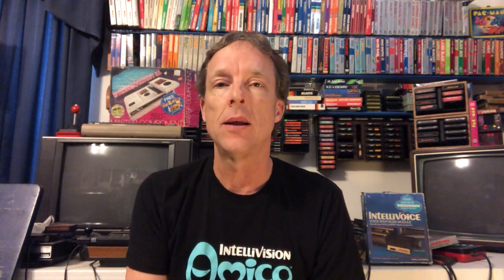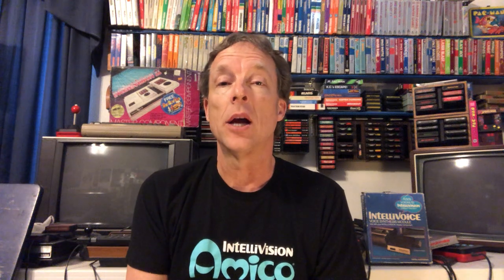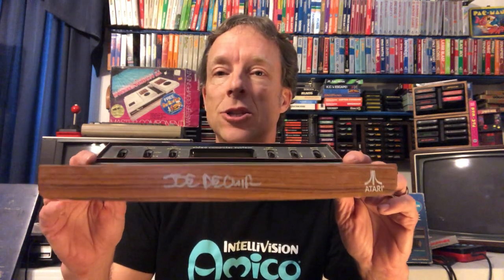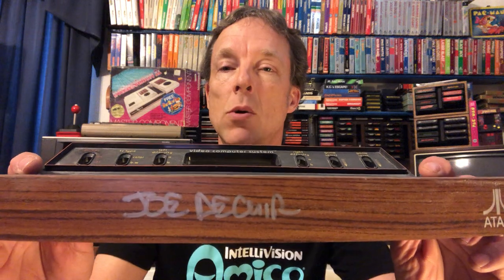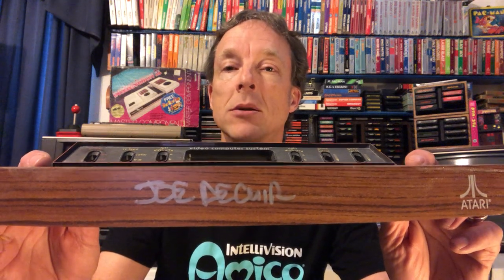Why I Pre-Ordered the Founders Edition of the Intellivision Amico!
The highly anticipated Intellivision Amico retro-themed console is coming out 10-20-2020. However, I ordered the exclusive Founders Edition, so I will get mine a few days early. Plus, it comes with other cool stuff, including DVDs, a pin, a signed lithograph, and more. Even the console itself is signed. But exactly why did I pre-order the Founders Edition? Watch the video to find out.